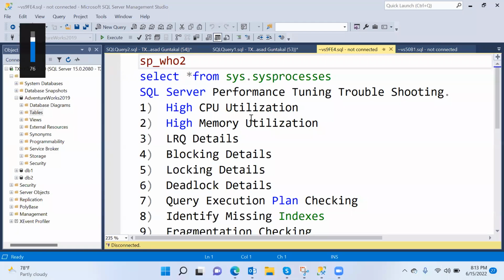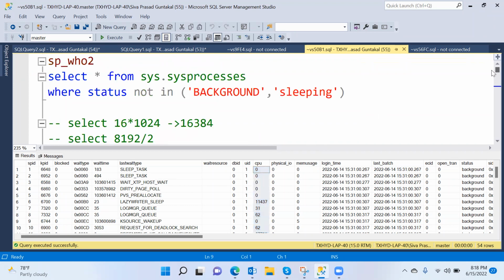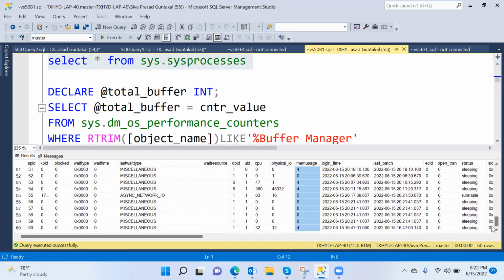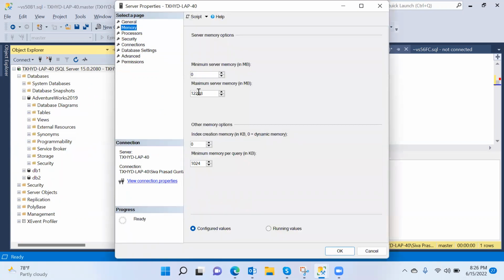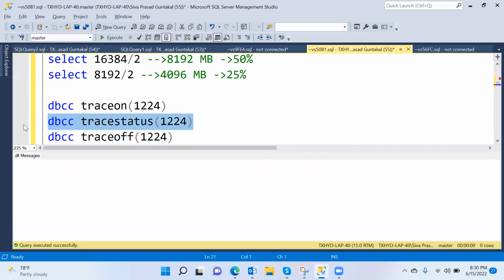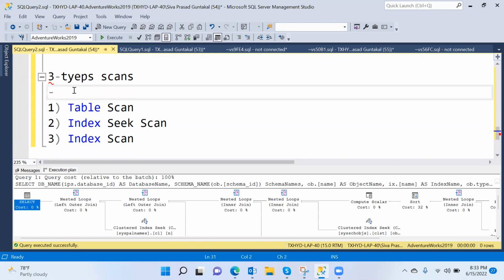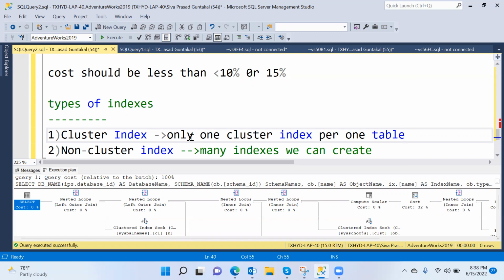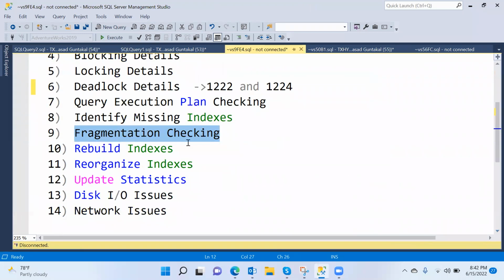SQL Server DBA Training Videos SQLDBA Performance Class23